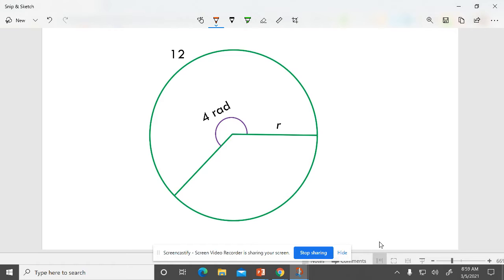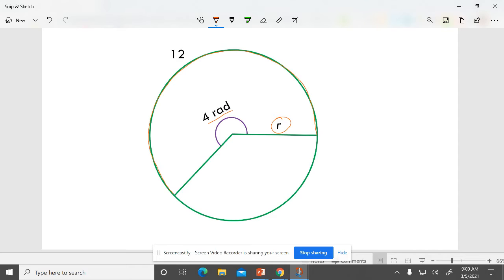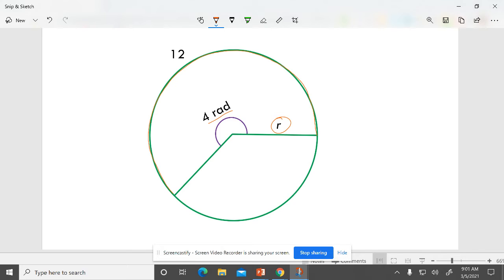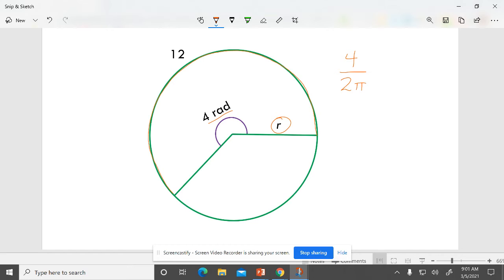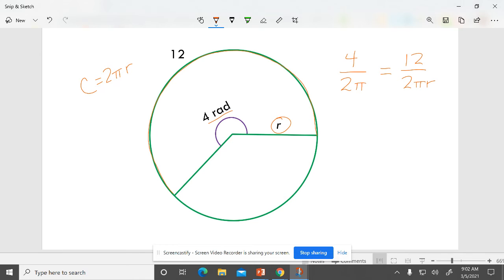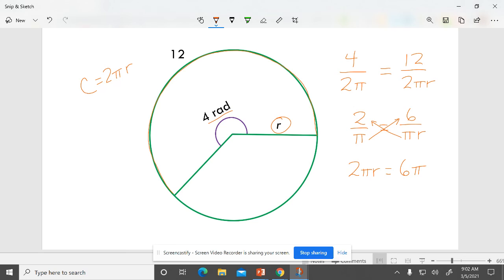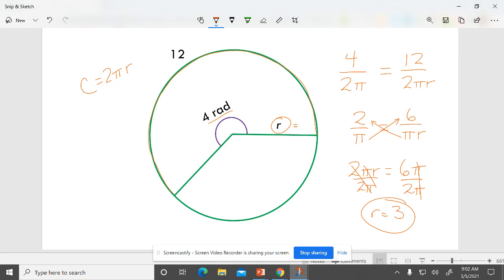Number 53, take 1